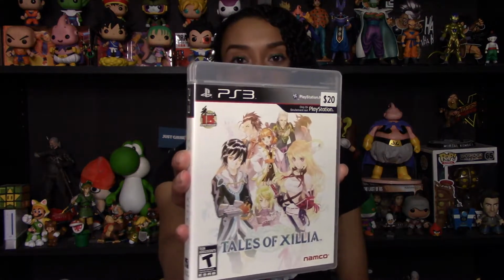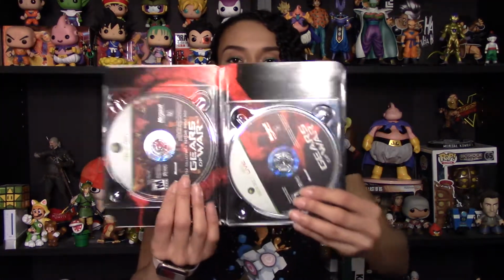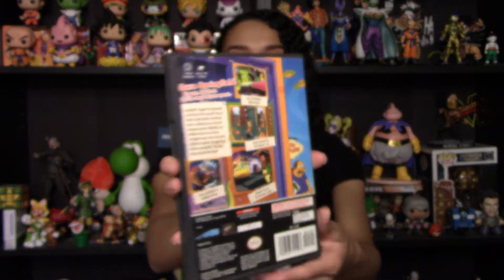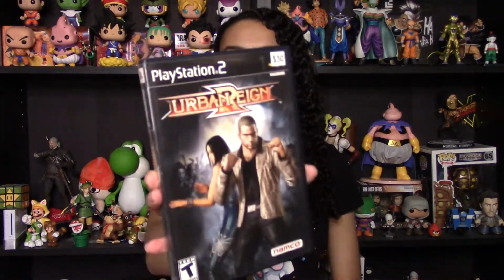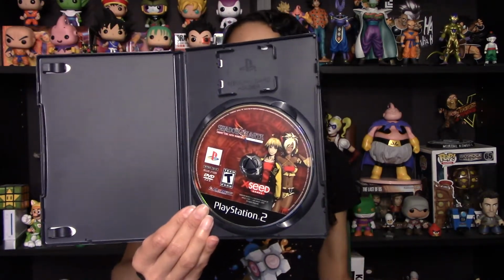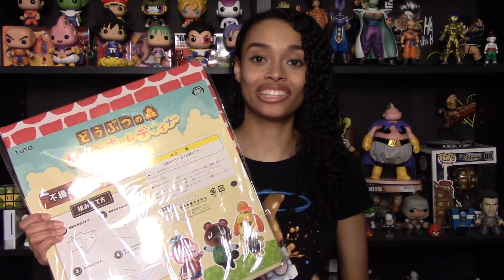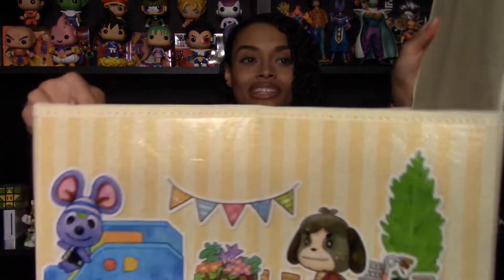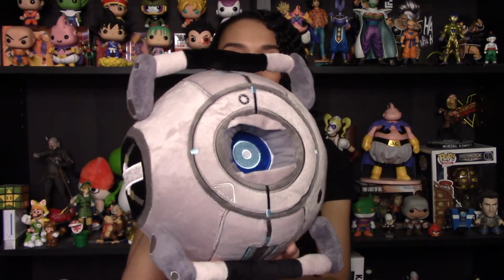Pax East 2018 Haul - Games and Collectibles!